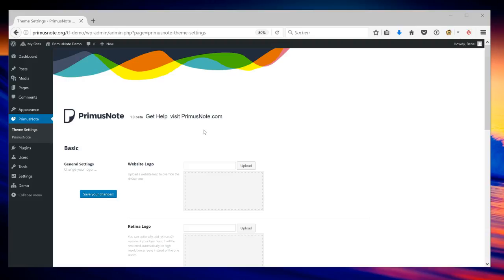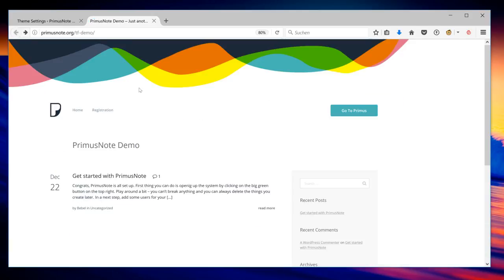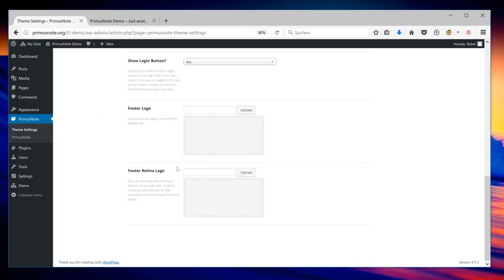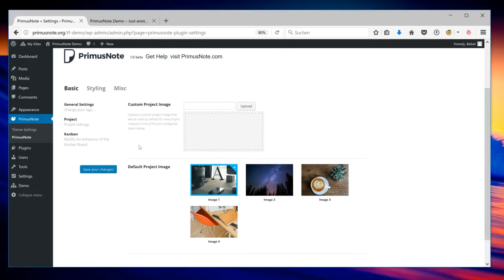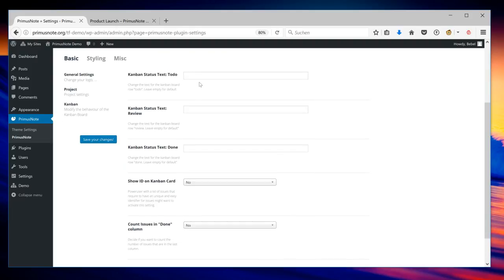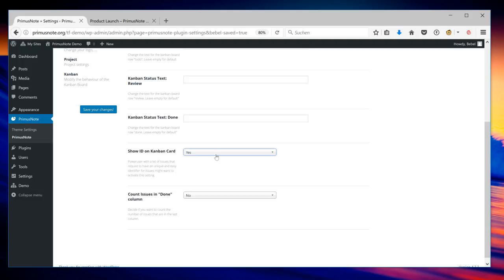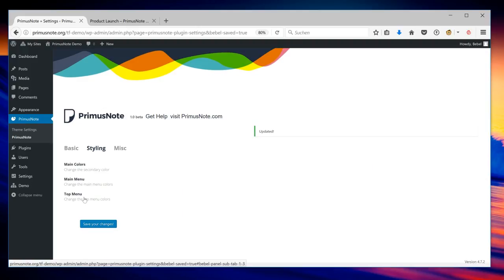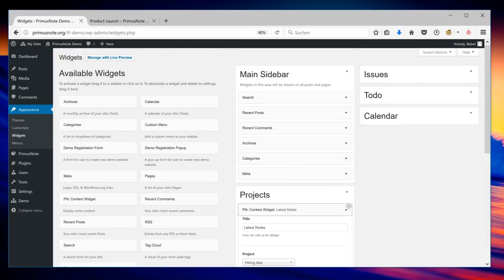PrimusNote Backend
Get to know the PrimusNote backend